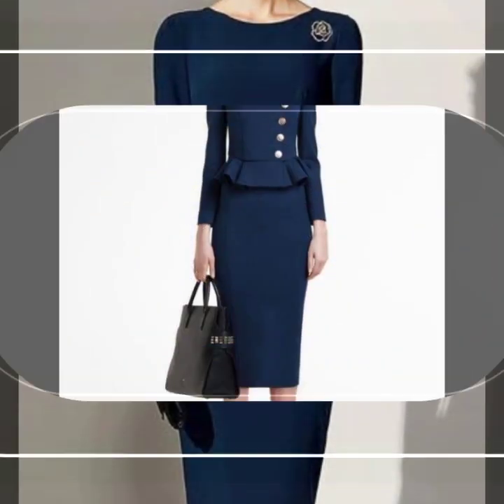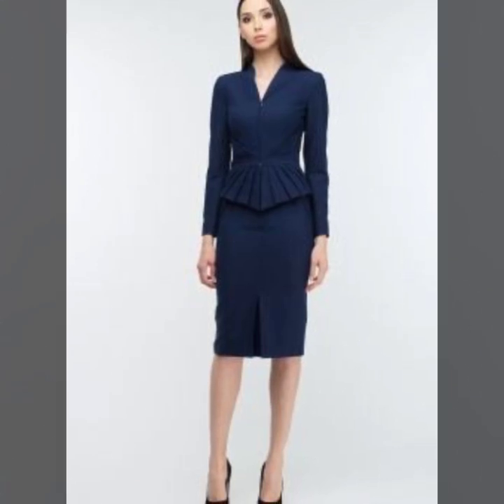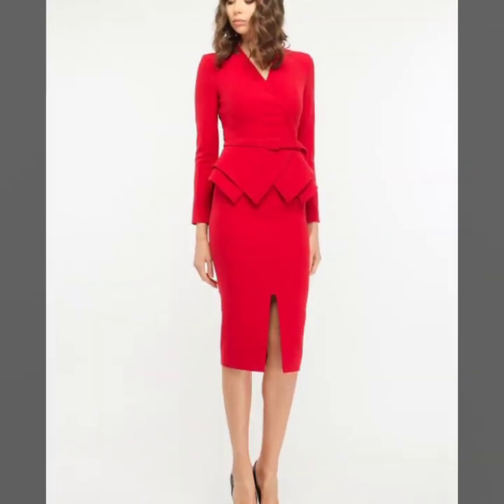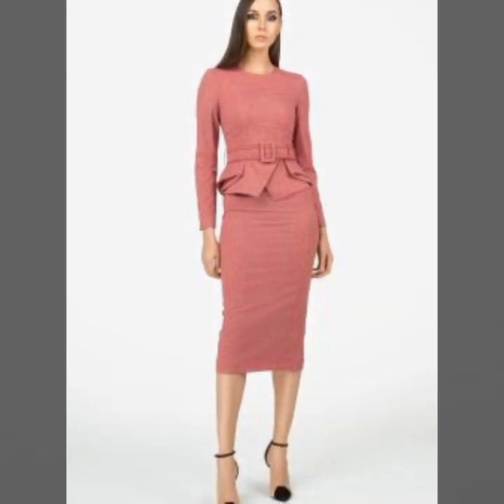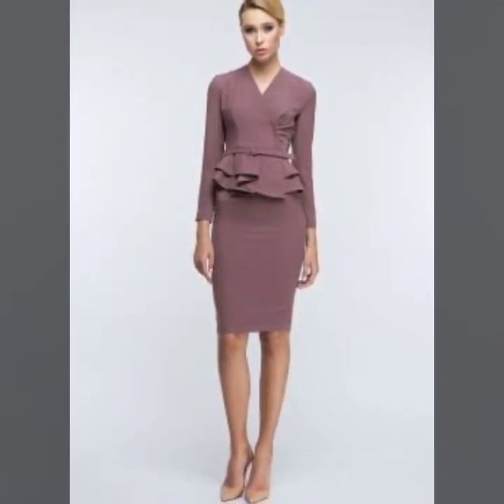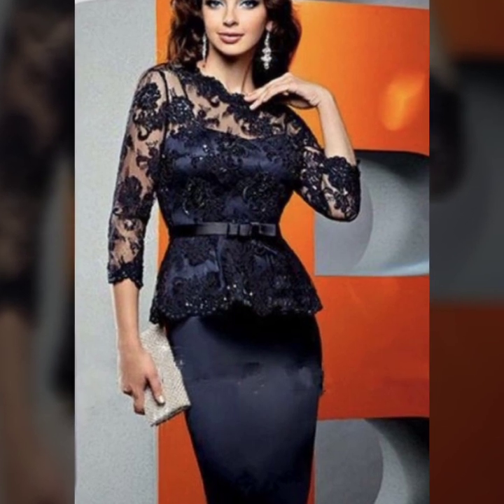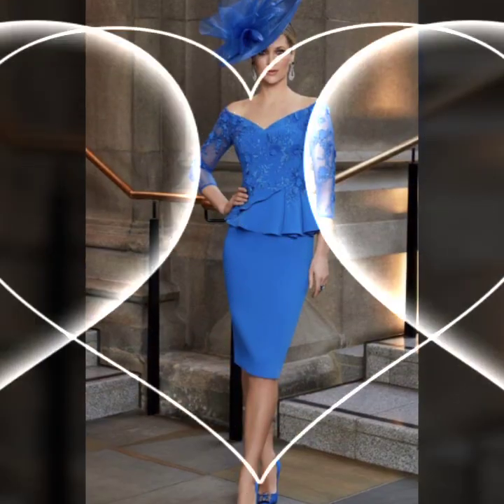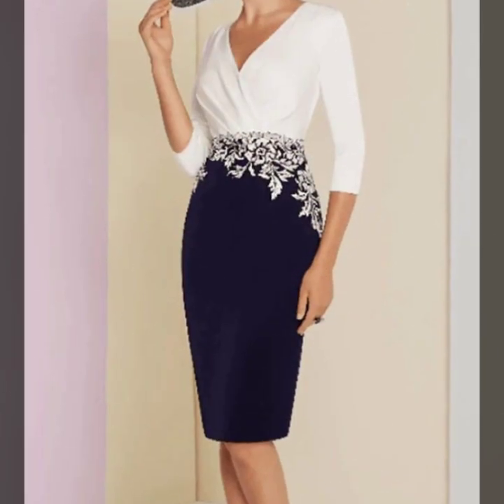Two piece skirt and coat designs || skirt outfit ideas || working women dresses